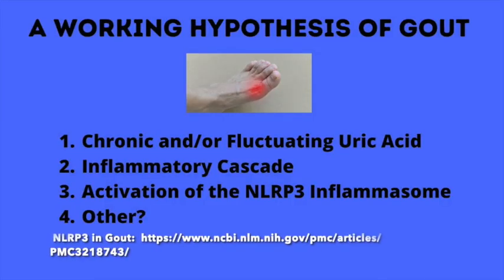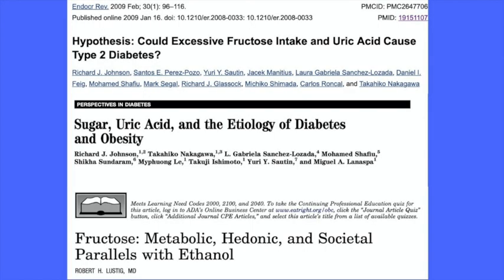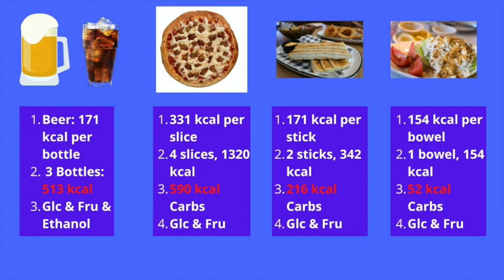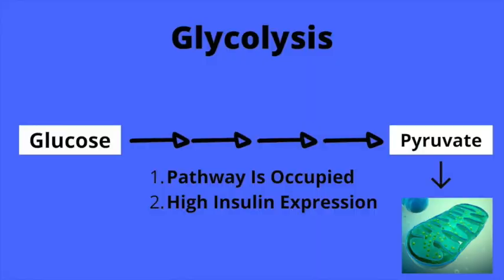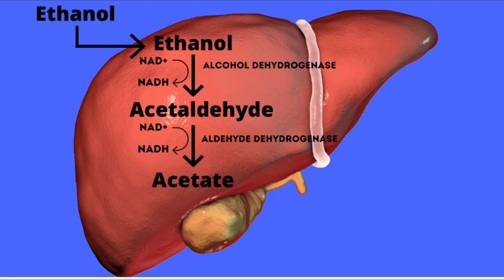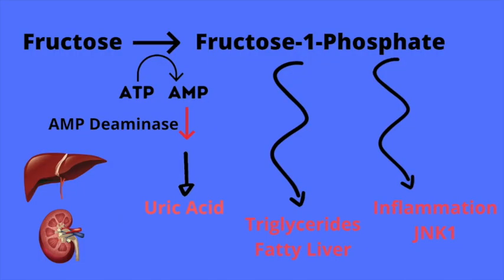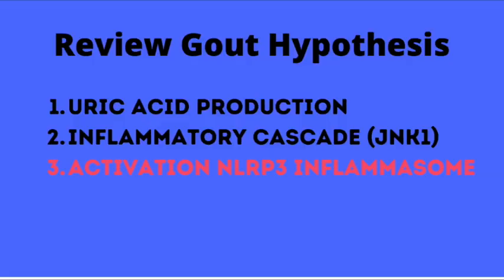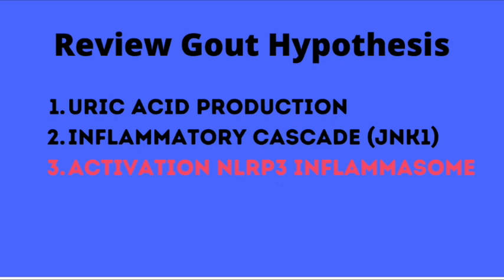Why Do I Have Gout?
After two years of investigating the science Dr. Pete offers a comprehensive hypothesis of gout. "You've got to understand the problem if you want to take actionable steps to put gout in remission."

Where can people find me?

I want Dr. Pete to coach me!

Get our keto approved food list here. Use this password to download the list: (MAKESMEHEALTHYFOODLIST).

Dr. Pete’s Recommended Supplements: Dr. Pete only recommends supplements that he has tested on himself and gotten positive results. However, everyone reacts differently to nutrition and supplements so there are no guarantees.

Co Q10. Enhances mitochondrial function and helps athletic recovery.

Omega 3 Fish Oil: healthy membranes and lowers inflammation

Vitamin D3: general health.

Vitamin K (MK-7).

Tart Cherry: Uric Acid lowering with blood glucose elevating issues.

Quercetin

Uric Acid Meters:

UASure Meter on Amazon and Strips

UriTouch Meter on Amazon and strips

Blood Glucose-Ketone Meter: Keto-Mojo on Amazon and strips